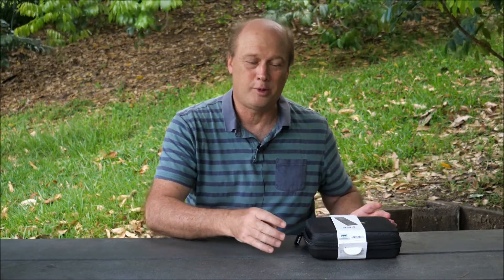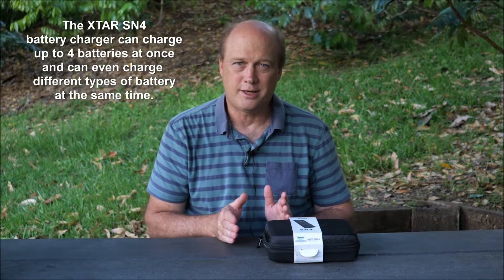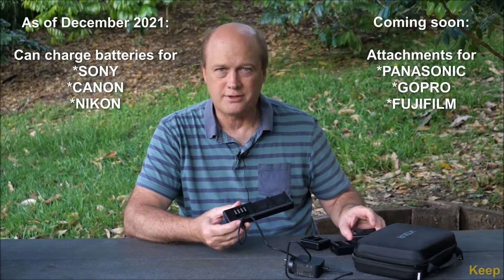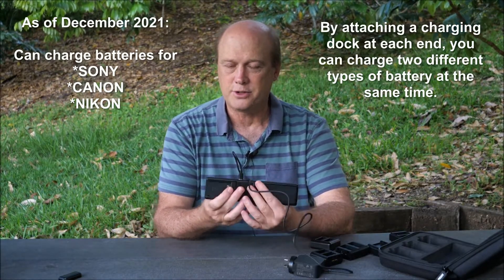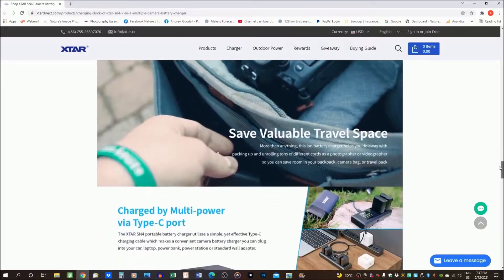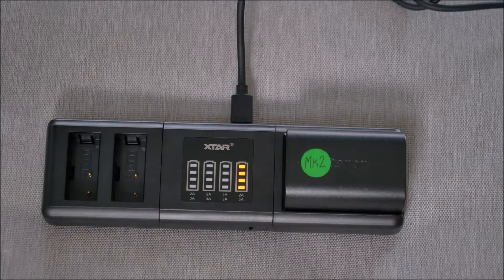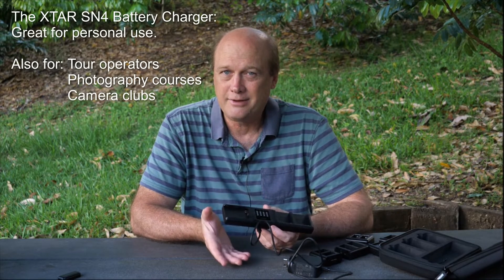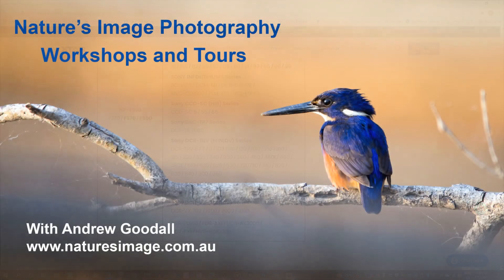CHARGE 4 BATTERIES (MULTIPLE BRANDS) AT THE SAME TIME! The XTAR NP4 Multi Camera Battery Charger.